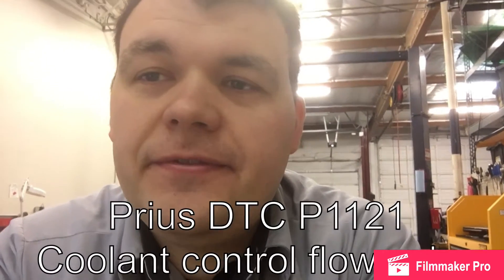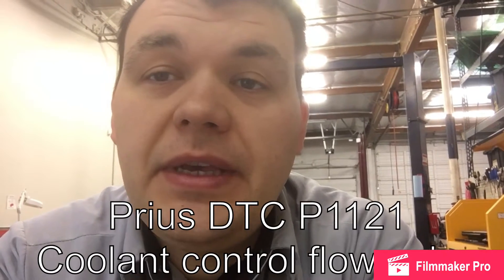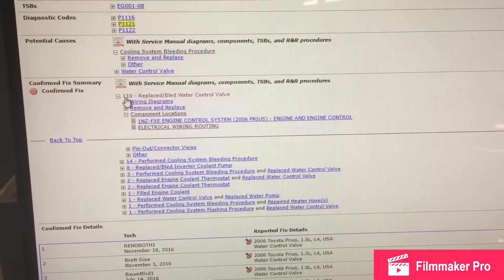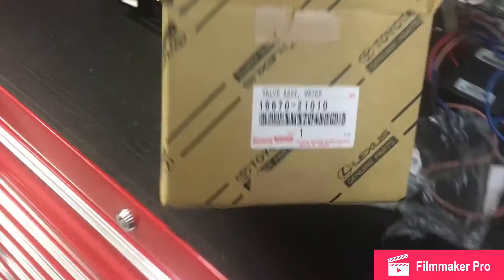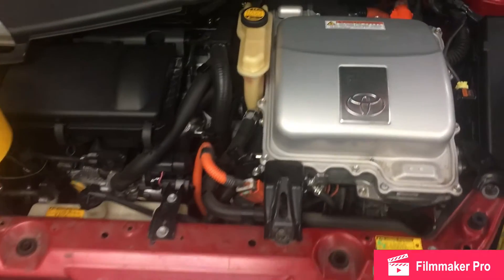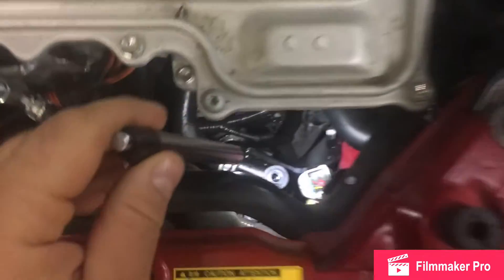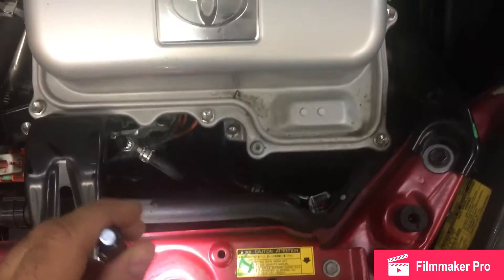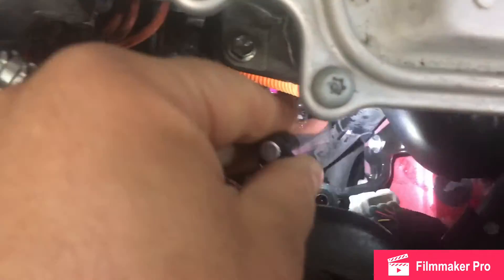2006 toyota prius dtc p1121